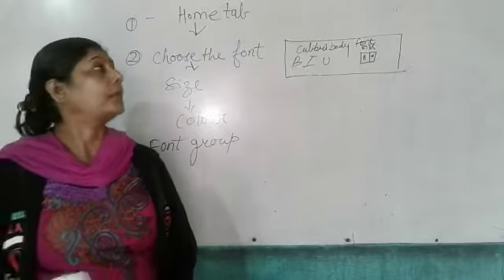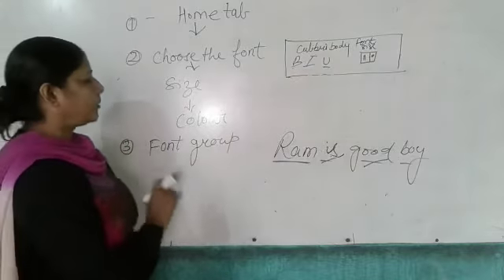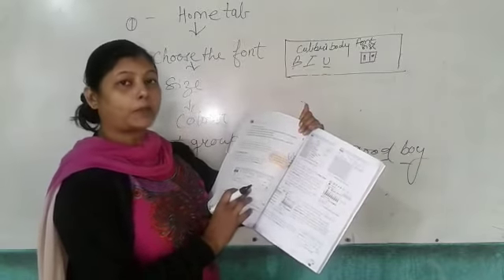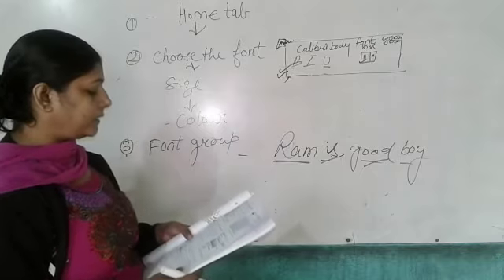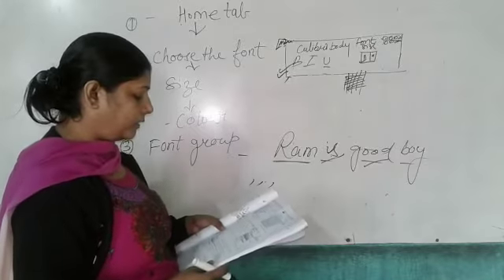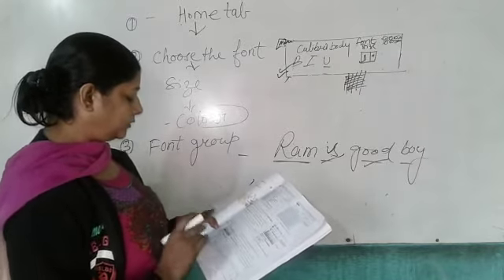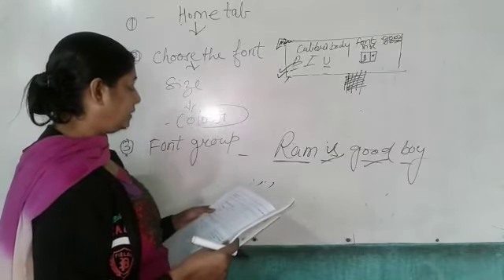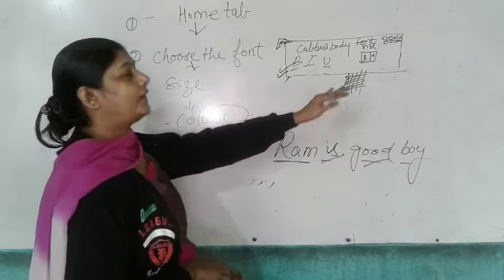Class 4th |Computer Lesson 6...FOrmatting your ducument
Video from Er.Kumar👨🏻‍💻